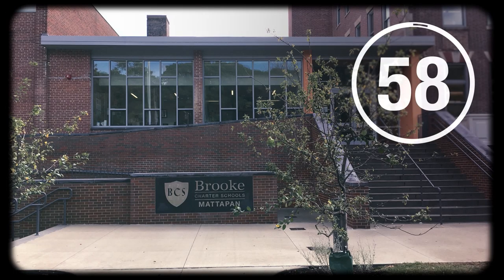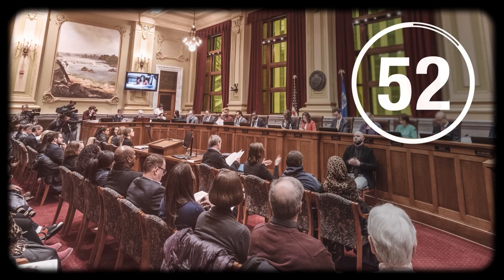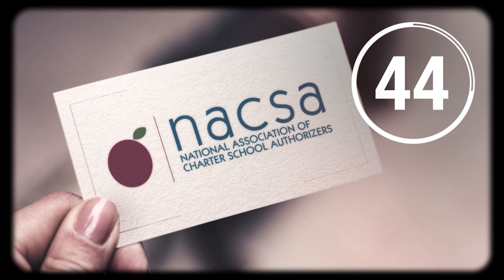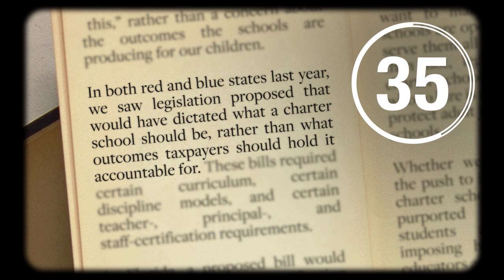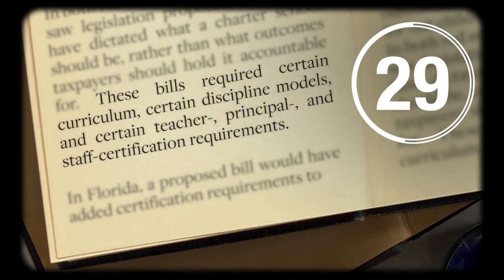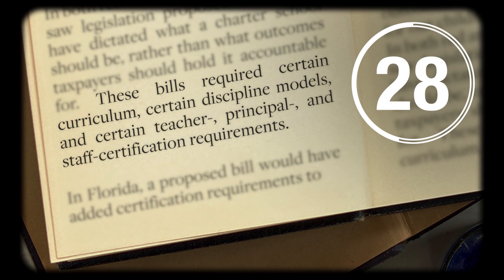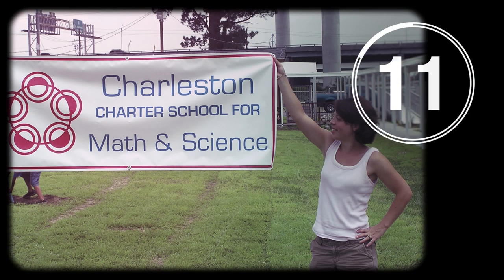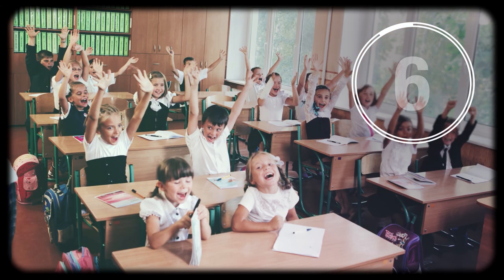Charter school authorizing | IN 60 SECONDS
Charter school authorizing is important. And as AEI’s Frederick M. Hess explains, if charter schools are to deliver on their promise, authorizers must help ensure educators can create terrific classrooms, and not just familiar, hidebound bureaucracies.

Photo credits:
Twenty20

Third-party photos, graphics, and video clips in this video may have been cropped or reframed. Music in this video may have been recut from its original arrangement and timing.